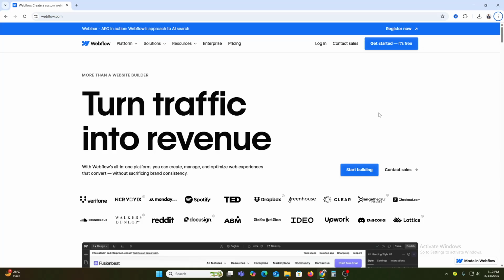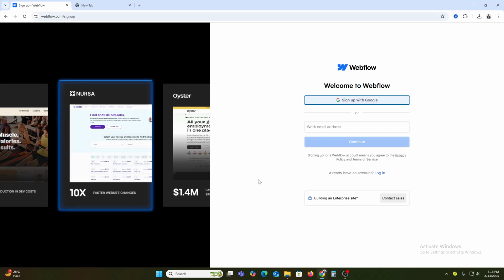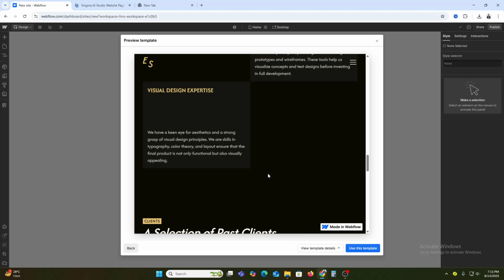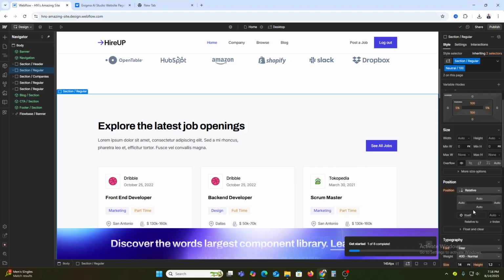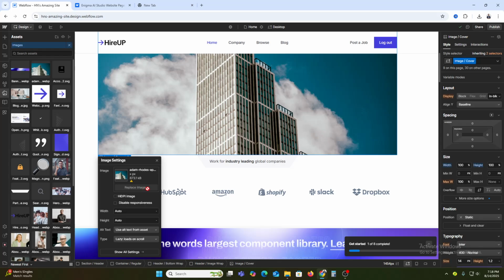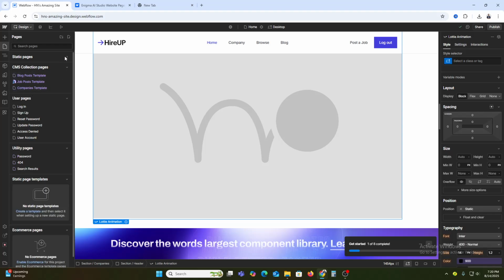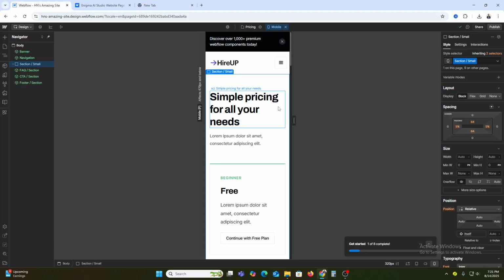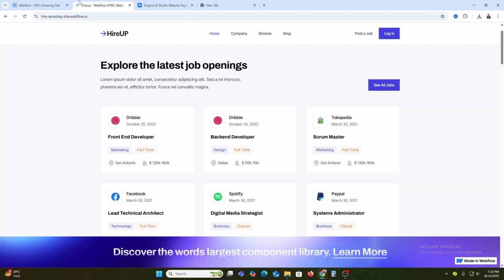Webflow Tutorial For Beginners 2025 (Create A Professional Website In 9 Minutes)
Webflow Tutorial For Beginners Create A Professional Website In 9 Minutes
In this video, learn a Webflow tutorial for beginners and create a professional website in just 9 minutes. Discover easy steps for building responsive designs, customizing layouts, and launching your site fast using Webflow. Perfect for beginners looking to start web design quickly and efficiently.